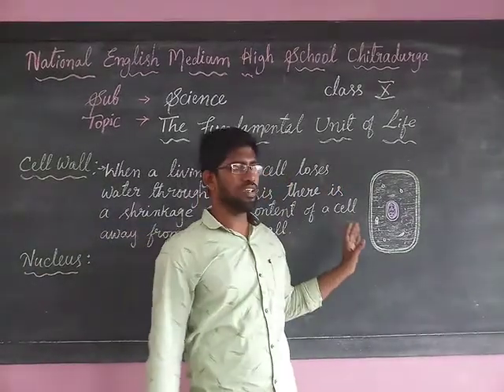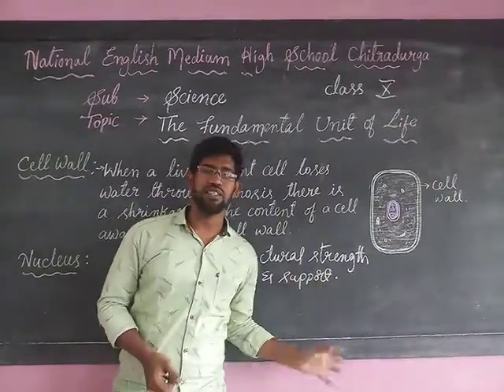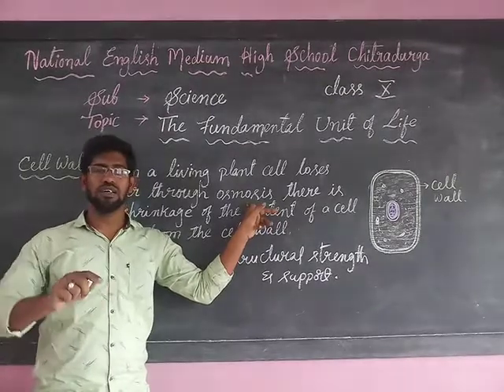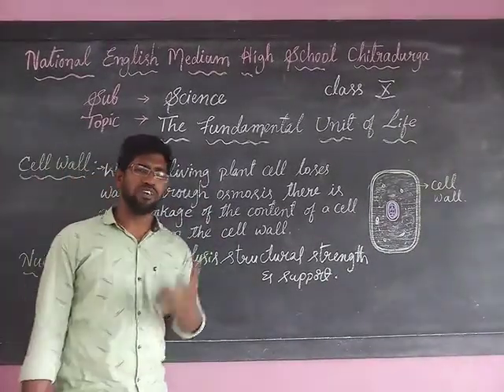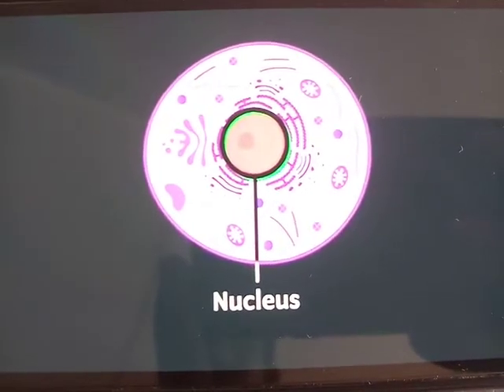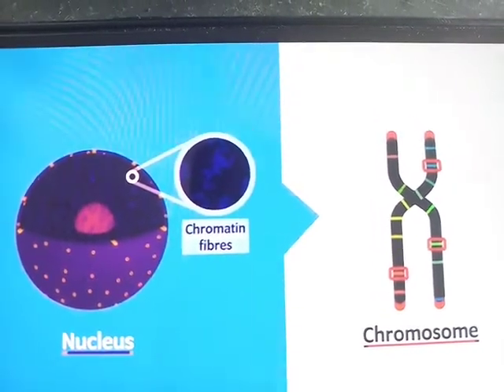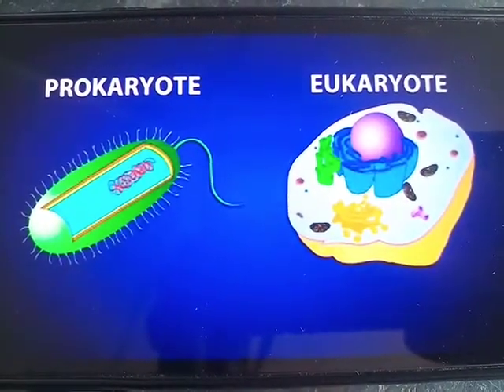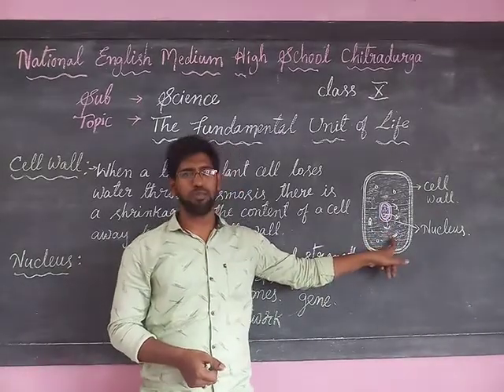Fundamental Unit of Life, Grade 10, Part 5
Cell-Wall, Nucleus..